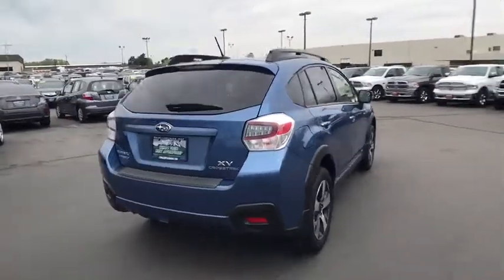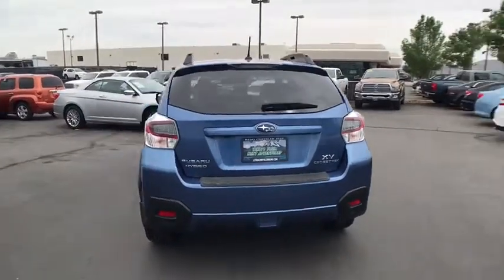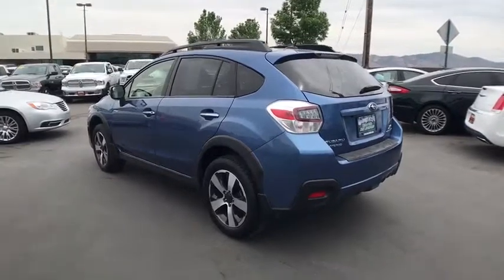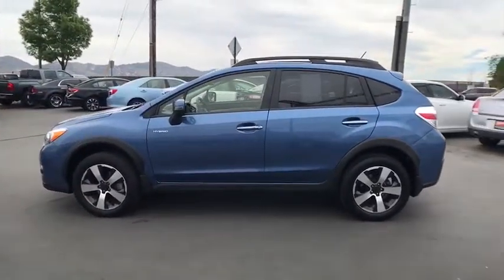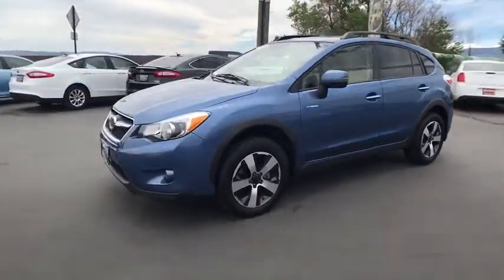2014 SUBARU XV CROSSTREK HYBRID Reno, Carson City, Northern Nevada, Sacramento, Elko, NV EH226337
2014 SUBARU XV CROSSTREK HYBRID
2014 SUBARU XV CROSSTREK HYBRID 5DR 2.0I TOURING - Stock#: EH226337 - VIN#: JF2GPBKC2EH226337

CARFAX 1-Owner, GREAT MILES 37,229! PRICED TO MOVE $200 below Kelley Blue Book!, EPA 33 MPG Hwy/29 MPG City! Navigation, Heated Leather Seats, Moonroof, Satellite Radio, iPod/MP3 Input, Hybrid, Aluminum Wheels, All Wheel Drive SEE MORE!br /br /KEY FEATURES INCLUDEbr /Leather Seats, Navigation, Sunroof, All Wheel Drive, Heated Driver Seat, Back-Up Camera, Hybrid, Satellite Radio, iPod/MP3 Input, Bluetooth, CD Player, Aluminum Wheels, Keyless Start, Heated Seats, Heated Leather Seats. Rear Spoiler, MP3 Player, Keyless Entry, Remote Trunk Release, Privacy Glass. br /br /EXPERTS REPORTbr /Edmunds.com's review says Overall, the 2014 Subaru XV Crosstrek's combination of all-wheel drive, wagonlike characteristics and enhanced off-road ability make it rather distinctive in the compact crossover class.. Great Gas Mileage: 33 MPG Hwy. br /br /PRICED TO MOVEbr /This XV Crosstrek Hybrid is priced $200 below Kelley Blue Book. Approx. Original Base Sticker Price: $29,300*. br /br /SHOP WITH CONFIDENCEbr /CARFAX 1-Owner br /br /BUY FROM AN AWARD WINNING DEALERbr /At Lithia Chrysler Jeep of Reno our first and foremost goal is to make your car-buying and ownership experience better than any other you've had near Carson City, Auburn CA, Sparks and beyond. And prepare to have your expectations exceeded. br /br /Price does not include $449 Dealer Doc fee, taxes, and license fees. Price contains all applicable dealer incentives and non-limited factory rebates. You may qualify for additional rebates; see dealer for details.br / Some of our Pre-Owned vehicles may be subject to unrepaired safety recalls. Check for a vehicle's unrepaired recalls by VIN at